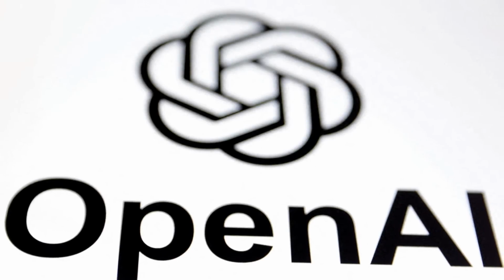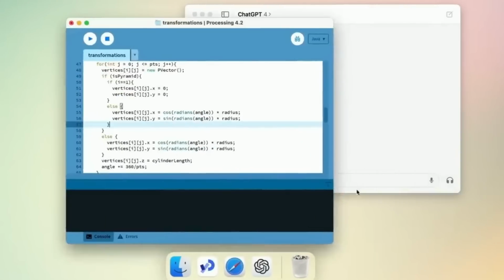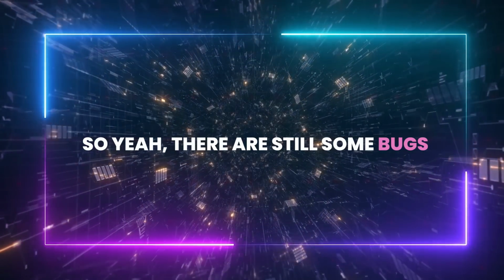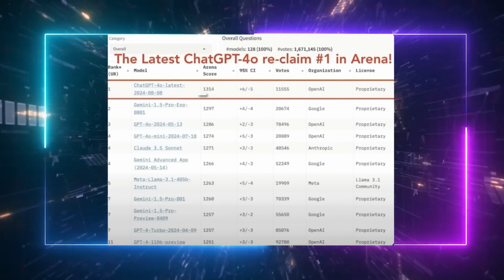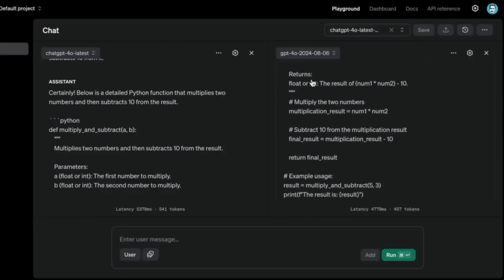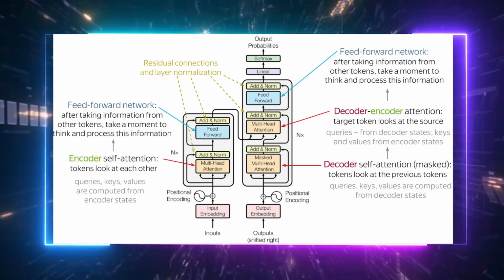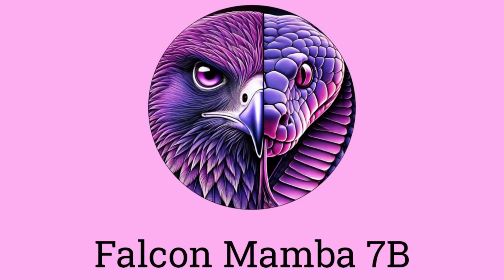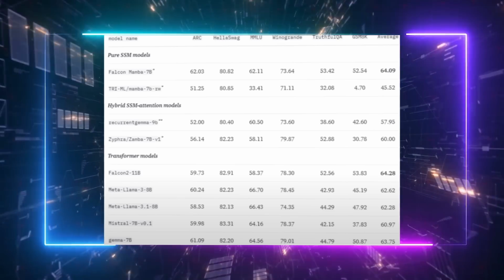OpenAI Secretly Released a NEW ChatGPT Model and It’s STUNNING!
In today's AI News and AI Tools, after the recent events regarding xAI/ Elon Musk's Grok 2, OpenAI Strawberry (Project Strawberry) and GPT 5, we'll discuss Sam Altman/ OpenAI next project, the new ChatGPT 4o model (ChatGPT improvements).
So, what is chatgpt 4o new features and how to try the new chatgpt 4o model?

OpenAI has quietly released a new ChatGPT 4o model, an upgraded version of the previous model.
This new ChatGPT 4o model, which includes features like ChatGPT 4o Mini, ChatGPT 4o Advanced, and ChatGPT 4o Voice, is causing a buzz in the AI techscape, due to its enhanced capabilities in handling complex reasoning tasks and creative challenges.

This model, now available on both the ChatGPT/OpenAI's website and app, has also made waves on the LMSYS leaderboard, achieving the highest score ever recorded, outperforming competitors like Google, Dario Amodei's Anthropic, and Meta's Llama 3.
The subtle rollout and the significant improvements have sparked speculation about OpenAI next project and future strategies, including the potential for larger models and further developments in multi-step reasoning, multimodal learning capabilities and creativity.

The intriguing aspect of this update is the possible link to OpenAI’s mysterious Project Strawberry, which aims to supercharge reasoning skills. Whether this new model is just a fine-tuned version or a glimpse into something much bigger, it’s clear that ChatGPT 4o Latest is setting a new standard. Users can experience these improvements directly by trying out the new model, which is already live on the ChatGPT platform.

Become a Member and Supporter of Unveiling AI News  → @UnveilingAINews

UTILITIES

In this section, you’ll find a variety of handpicked utilities!

Access them with exclusive discounts wherever possible.

SUPPORT US

While YouTube’s algorithm isn’t fully backing us yet, our expenses far outweigh our earnings for now.

If you value our work and feel we deserve it, consider offering us a coffee! ☕️

Your immense support will help us continue to provide free, high-quality content! 🚀
Check Our latest AI content:

Ok...I'm Scared Now. Is AI Developing Its Own Understanding of Reality? Let's See.

Elon Musk and xAI Just SHOCKED the Internet With GROK 2! (Beats Claude AI and ChatGPT 4o)

About Unveiling AI News

Videos about AI, AI news, AI Tools, smart future.

Written, voiced, and produced by Unveiling AI News

Support us now and become an AI Expert!

Copyright Questions

guidelines. Section 107 of the U.S. Copyright Act states: “Notwithstanding the provisions of sections 106 and 106A, the fair use of a copyrighted work, including such use by reproduction in copies or phonorecords or by any other means specified by that section, for purposes such as criticism, comment, news reporting, teaching (including multiple copies for classroom use), scholarship, or research, is not an infringement of copyright.” This video could contain certain copyrighted video clips, pictures, or photographs that were not specifically authorized to be used by the copyright holder(s), but which we believe in good faith are protected by federal law and the fair use doctrine for one or more of the reasons noted above.